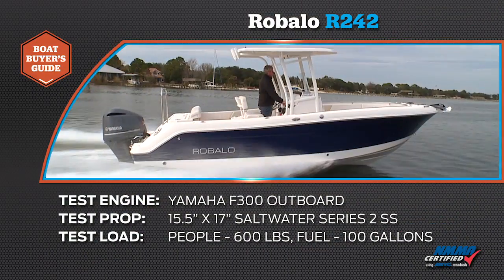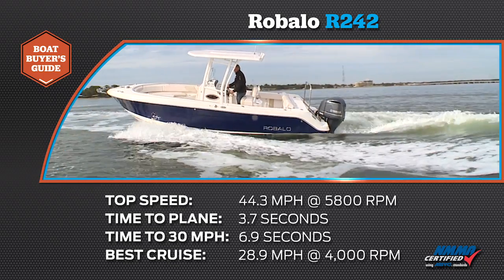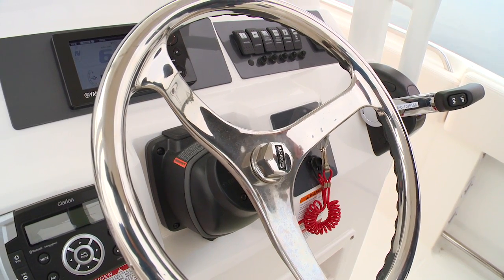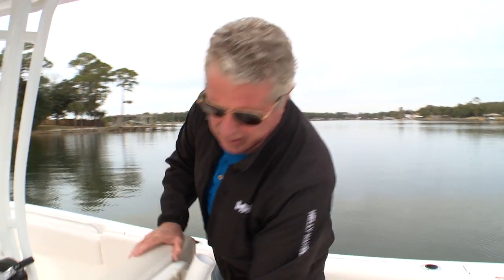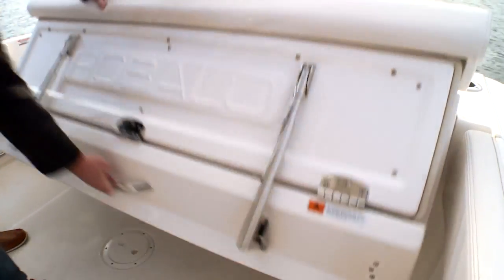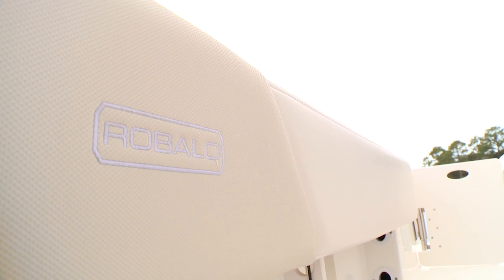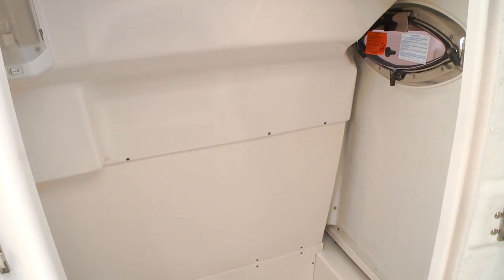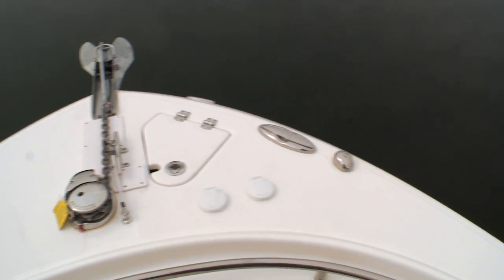Robalo R242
Take a ride on the new Robalo R242 with Sport Fishing's Randy Vance.